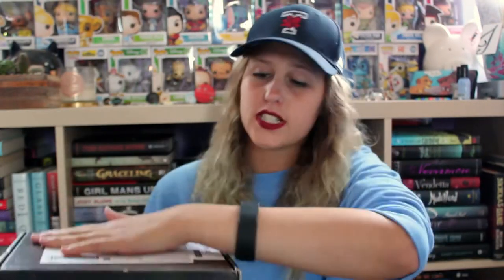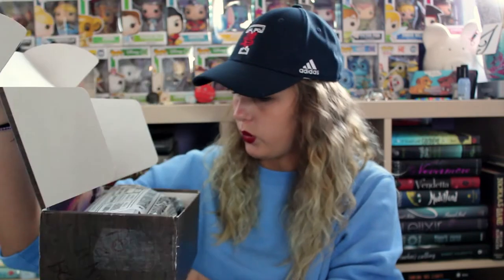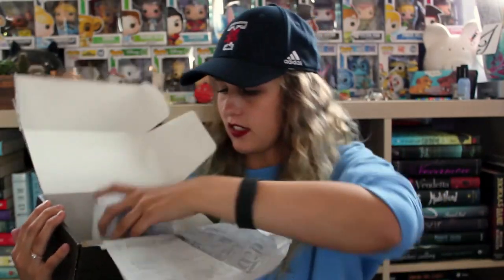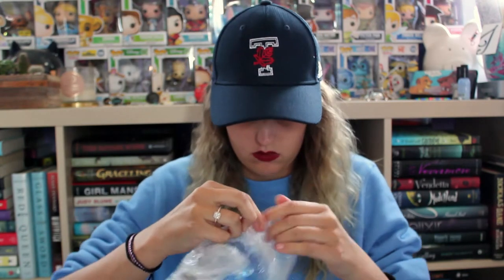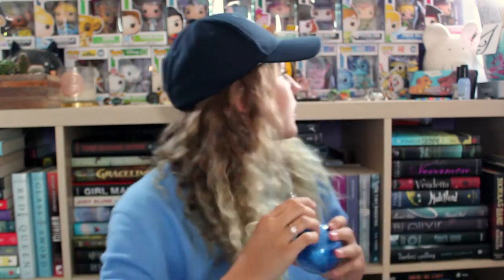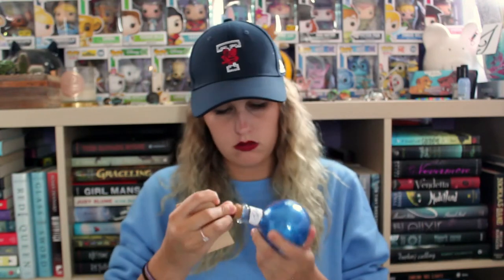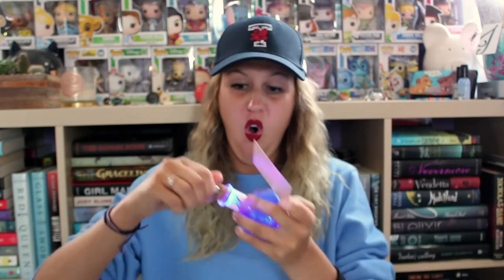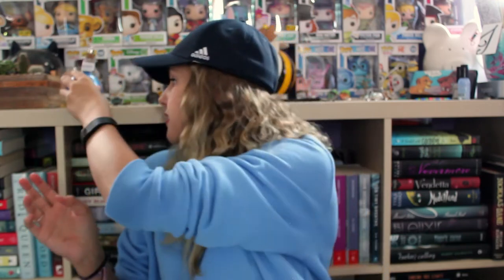A MAGICAL UNBOXING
Get your own copy of The Crowns of Croswald by D.E. Night